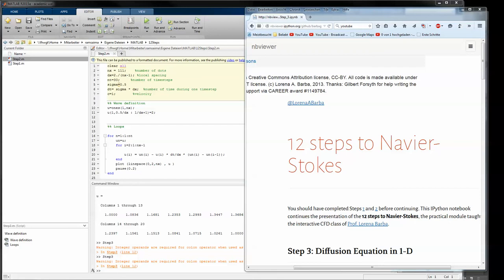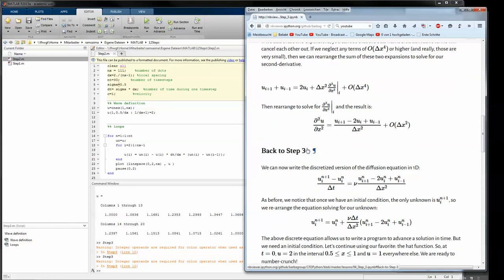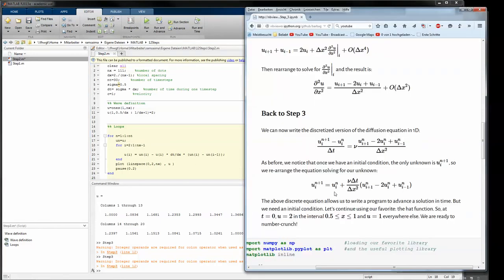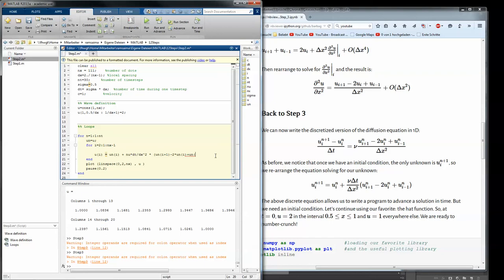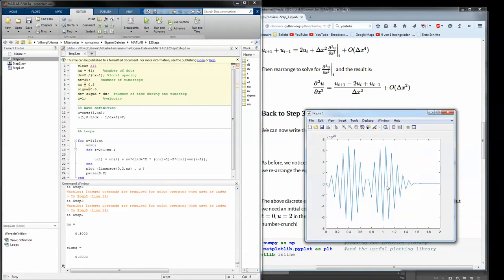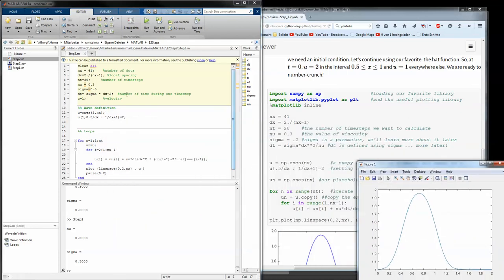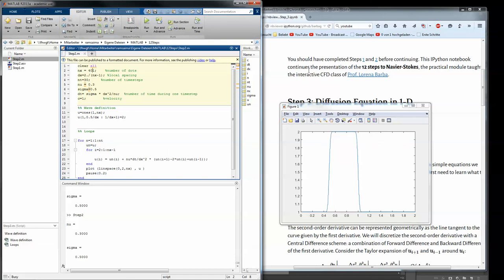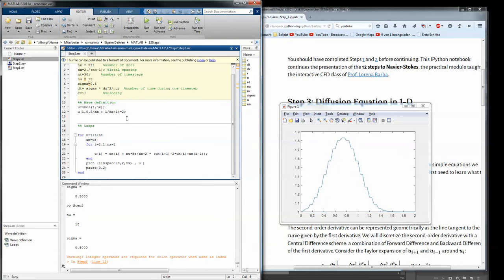12 Steps to Navier-Stokes - Step 3